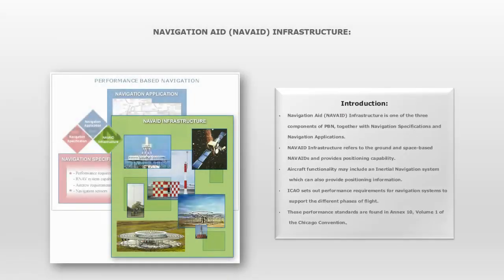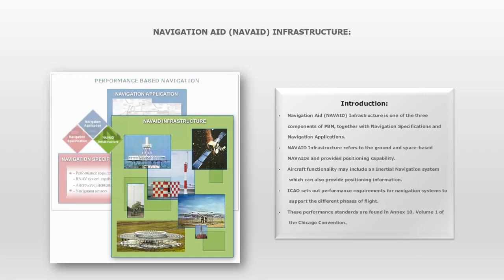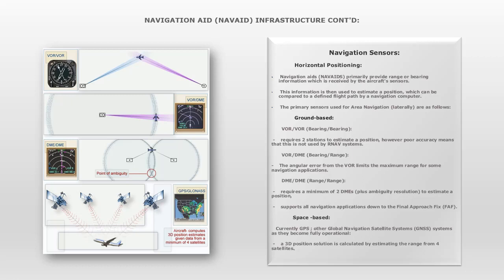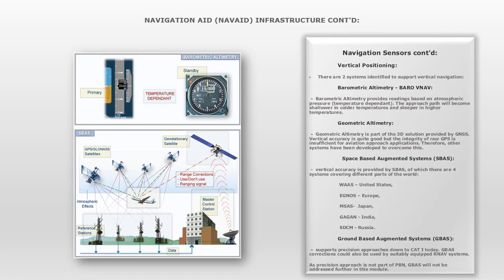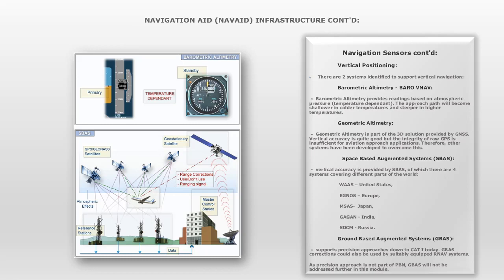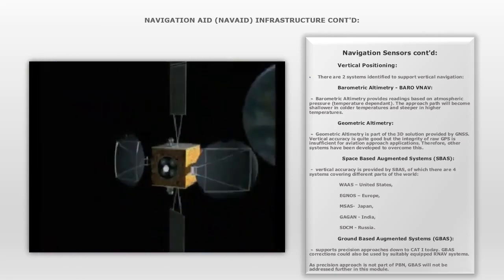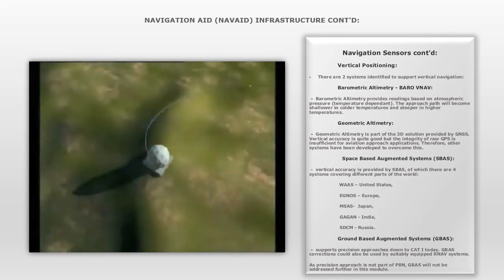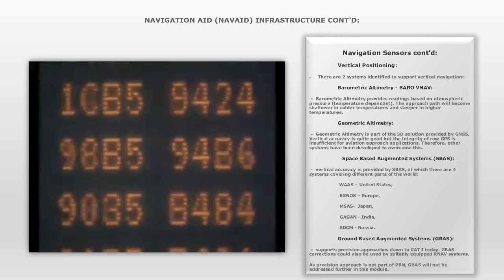Performance Based Navigation Training PBN #09 Navigation aid infrastructure Part 1 & 2